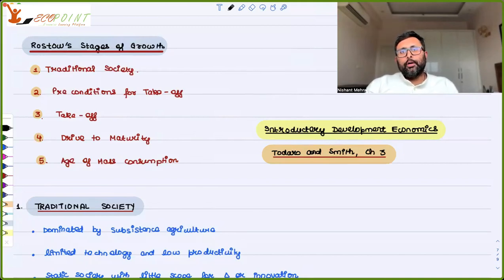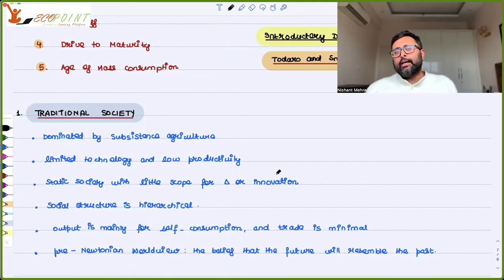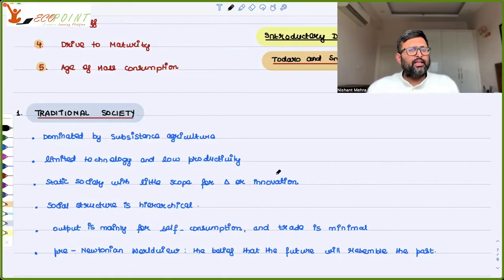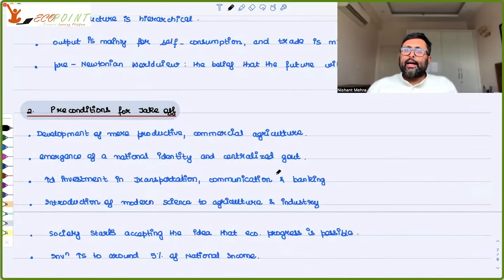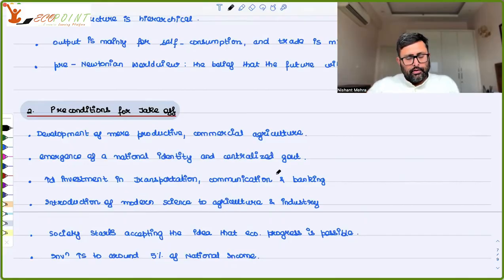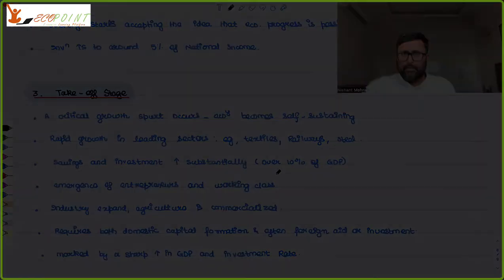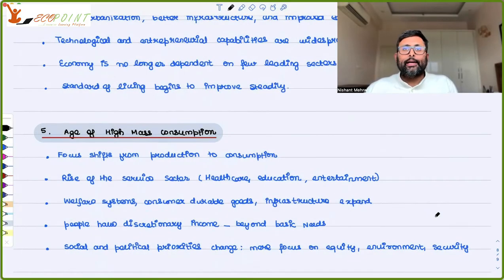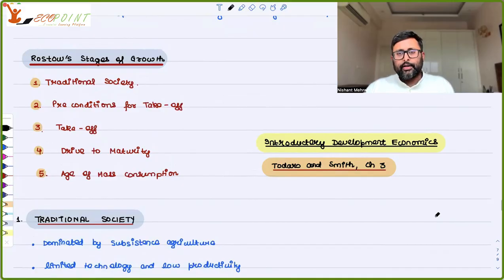Rostow's Stages of Economic Growth | Development Economics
What are the different stages of economic growth, as per Rostow.
Traditional Society, Pre conditions for take off, take off, Drive to maturity, and Age of Mass consumption

0:00 Introduction
0:50  First Stage : Traditional Society
3:06 Second Stage : Pre conditions to take off
4:38 Third Stage : Take off
6:31 Fourth Stage : Drive to Maturity
8:33 Fifth Stage : Age of High Mass Consumption